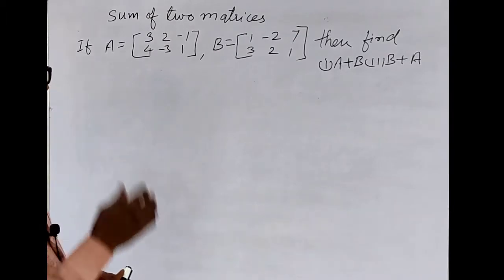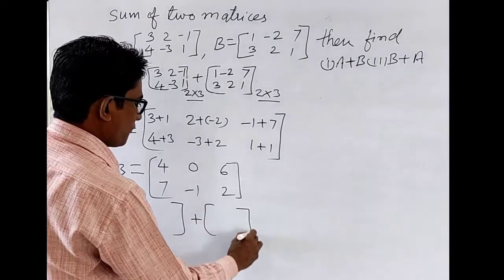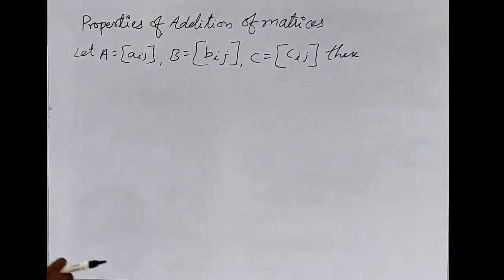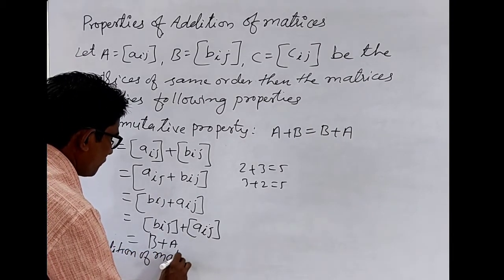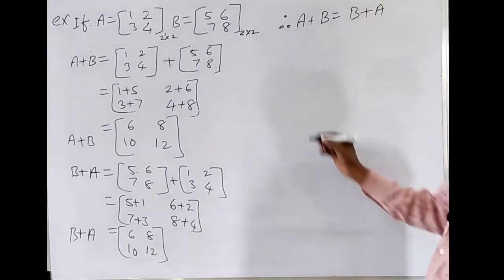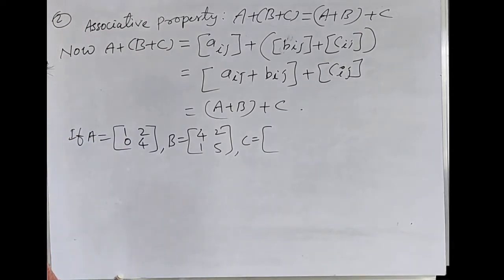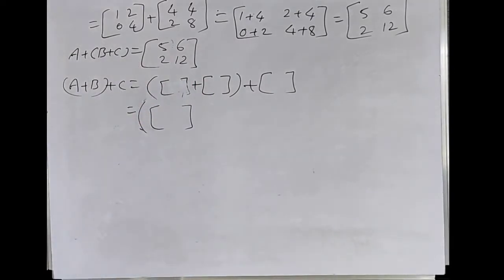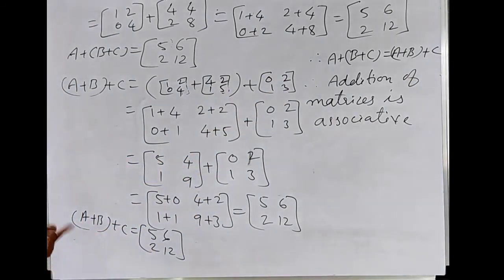MATHEMATICS XI, Intermediate first year, matrices, properties of matrices